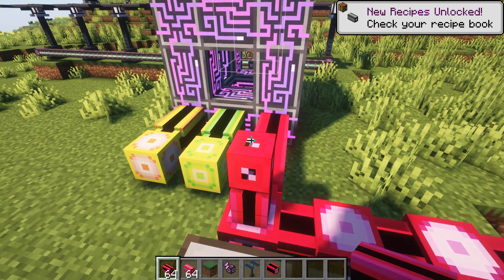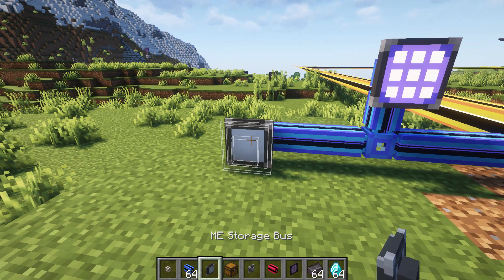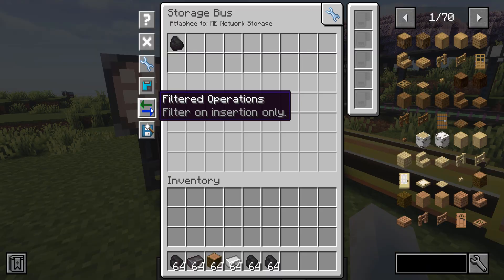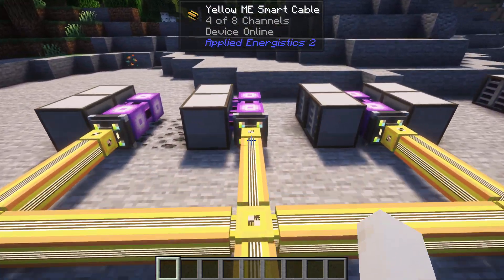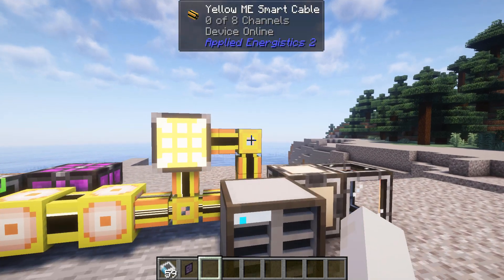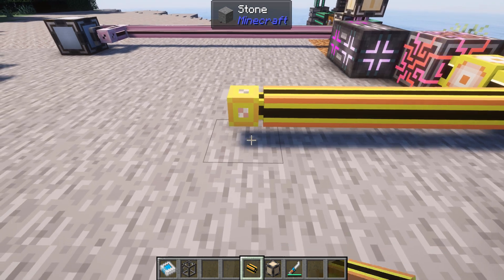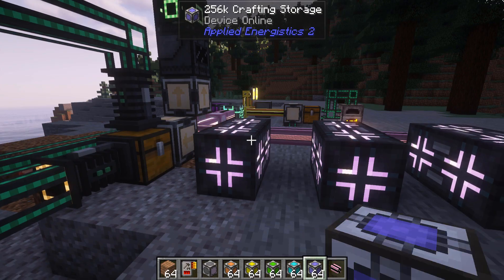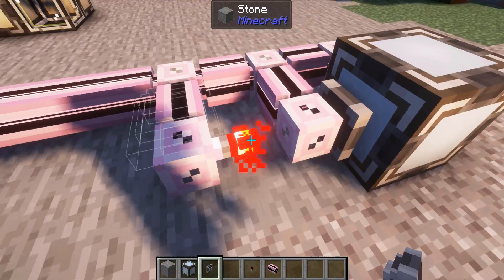Subnetwork, P2P, Autocrafting - Applied Energistics 2 Tutorial for MINECRAFT | Part 3, 1.20.1+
In this episode, you will learn how to build subnetworks, P2P tunnels, and the autocrafting system using the mod, Applied Energistics 2.

Chapters:
0:00 Introduction
0:21 Subnetworks
3:29 P2P Tunnels
5:03 Autocrafting
9:45 Ending

Please note in the video: all types of pattern providers automatically push items to adjacent inventories. The difference is that the directional one can only push items from a specific face and cannot accept returning items from that face.

Although this tutorial is for Minecraft version 1.20.1, the mod should function similarly in later versions.